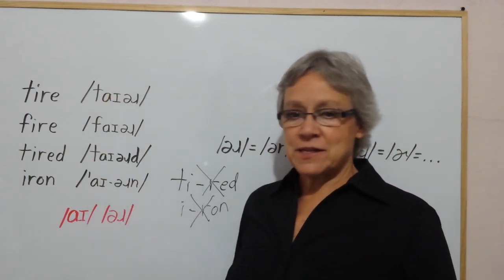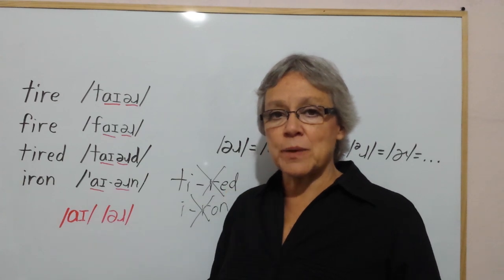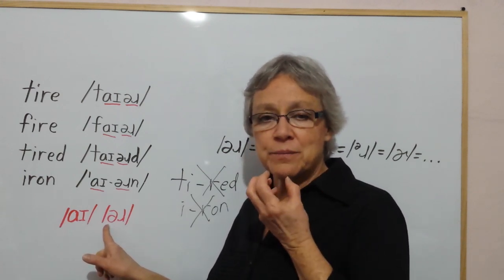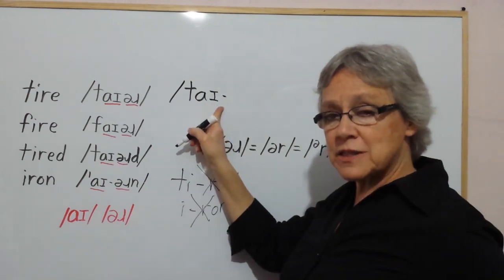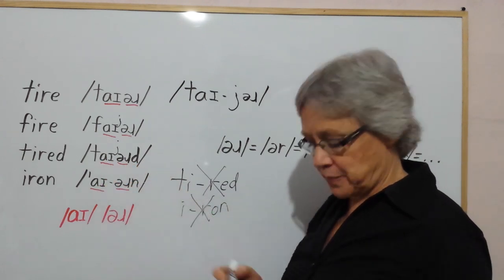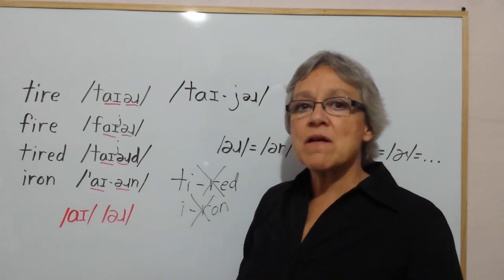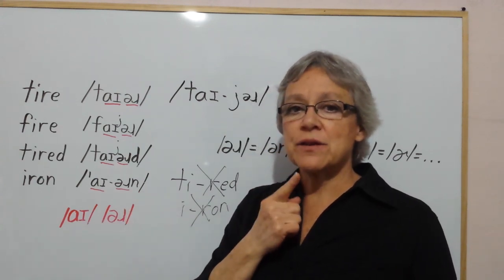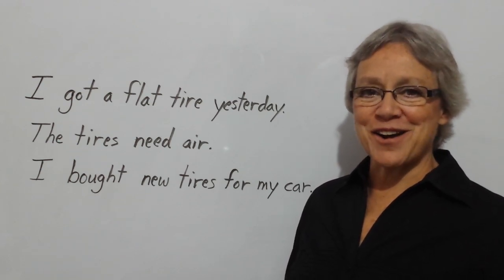How to Pronounce IRON TIRED TIRE FIRE - American English Pronunciation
Learn how to pronounce IRON TIRED TIRE FIRE correctly in American English. Practice speaking English. Practice English listening skills. Learn tips to improve your skills. Speak like a native English speaker. You will understand the American accent better after you watch this video.

Please help me translate this video. You can translate a little or a lot. Every bit helps!

Online Dictionaries

TRANSCRIPT:
video. Today I will be talking about the
pronunciation of the words tire fire
tired and iron. The reason I chose these
words is because I often hear people
mispronounce them, okay. Before I get
started, though, talking about the
pronunciation, I would like to ask you to
haven't done that yet, and also if you
button, okay. And one more thing, please
take a look in the description box. In
the description box you will find a link
something that you're able to do, please
consider doing that. It would help me out
a lot and it would help me be able to
continue to make videos, okay. So if
that's something you're able to do,
please consider donating. All right, let
me talk about the pronunciation now. As I
said I often hear people mispronounce
these words, in particular, these two, okay.
This is tired. This is iron. I often hear
people say something like ti-red for
this word, something like this. They
pronounce the r-e-d as red, ti-red. It's
not pronounced that way. It's tired.
This one I often hear
mispronounced as i-ron. They pronounce
these three letters as run, but in
American English we don't pronounce it
that way. It's iron, okay. So these two are
wrong and I will be getting into more
detail right away, all right. So, let me
start. Each of these words has the sounds
/ɑɪ/ /əɹ/ in them, and you can see that I have
written these symbols here. These are the
transcriptions
for the corresponding words, so you
can see /ɑɪ/ /əɹ/.
It's the same as this, /ɑɪ/ /əɹ/, /ɑɪ/ /əɹ/, /ɑɪ/ /əɹ/, okay.
Now, right now
when I'm pronouncing these, I'm probably
stretching out the sounds a little bit.
When we say the words, though, we can
reduce the length of them. We can squeeze
the sounds together more than I'm probably
doing right now, okay. But let's look
at pronouncing these words or the sounds.
Okay, so for the /ɑɪ/ part, /ɑɪ/, you can see
I've written two symbols here. This is
really one sound but it's made up of two
symbols because it's made up of two
other sounds that are put very closely
together to produce the one sound. So we
start with an /ɑ/ vowel sound. To make
this sound by itself I would open my
mouth wide, /ɑ/, and have my tongue low in my
mouth, /ɑ/. To make this sound by itself, /ɪ/,
my mouth is not opened wide. It's only
open a little, /ɪ/. My lips are spread a
bit and the front of my tongue rises a
little bit, /ɪ/. To make them together we
move smoothly from /ɑ/ to /ɪ/, /ɑɪ/, /ɑɪ/, /ɑɪ/, and it
becomes /ɑɪ/, /ɑɪ/, okay, /ɑɪ/,